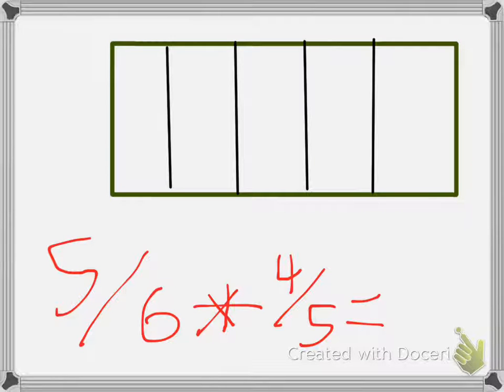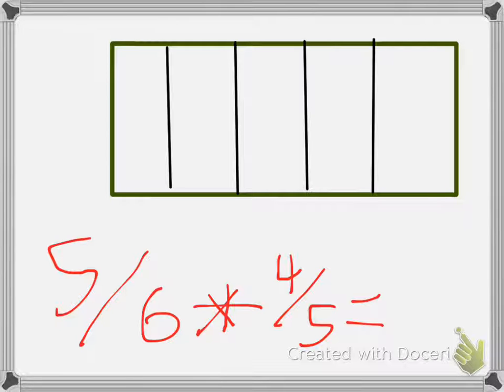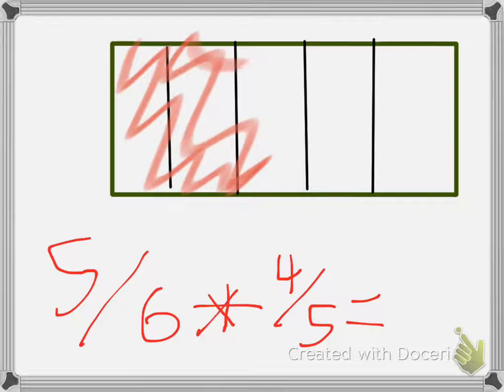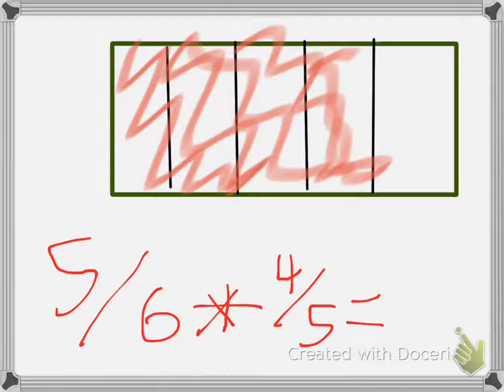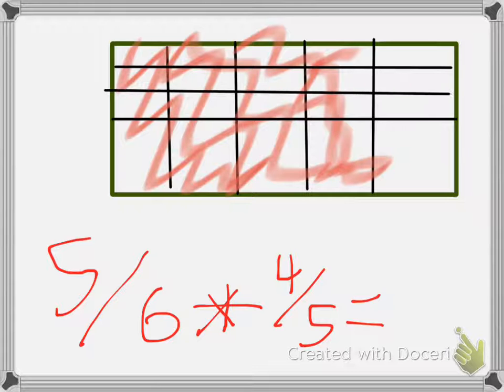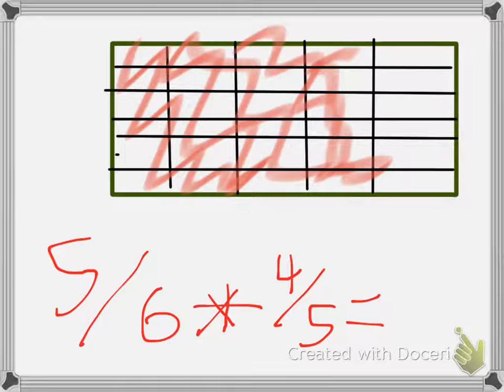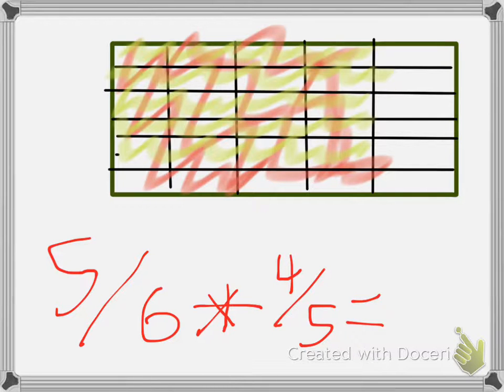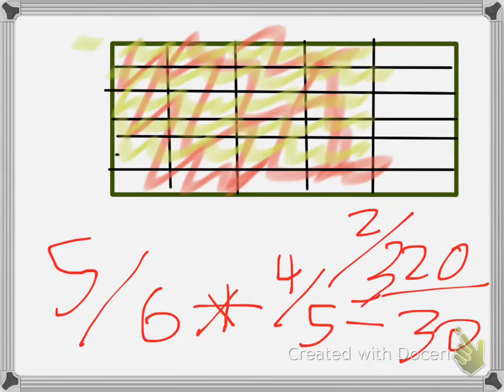Joey's Fractions of Fractions